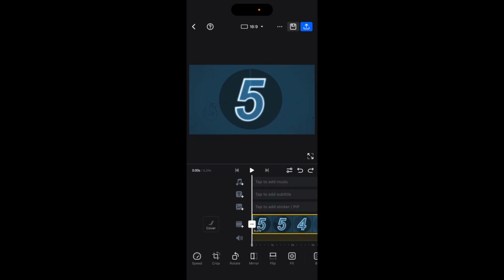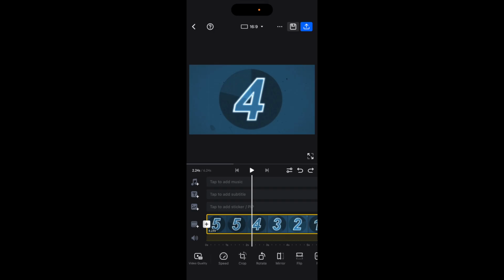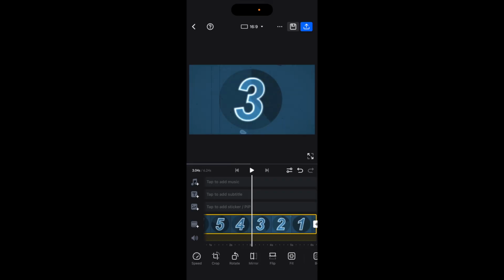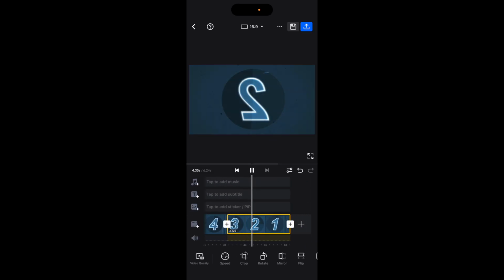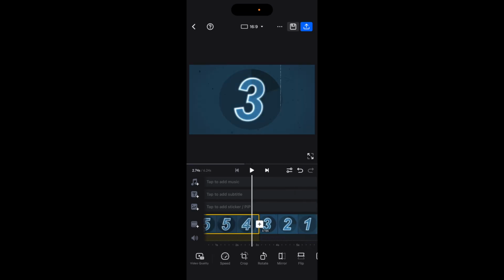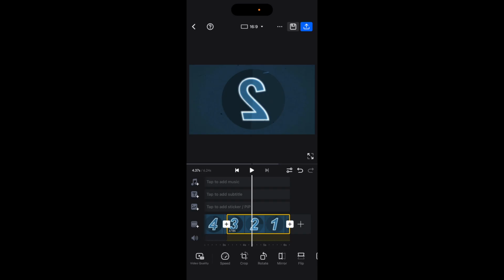How To Mirror A Video On VN Video Editor | Step By Step Guide - VN Video Editor Tutorial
Learn how to mirror a video on VN Video Editor with this easy step-by-step VN Video Editor tutorial. If you want to flip your footage horizontally or vertically, correct camera orientation, create creative visual effects, or enhance your video edits, VN Video Editor provides simple tools that allow you to mirror videos in just a few taps. Mirroring a video can completely change the look of your content and is commonly used for social media videos, tutorials, gaming content, reaction videos, and creative video projects.

In this VN Video Editor tutorial, you'll learn exactly how to open the VN Video Editor app, create or open a project, select a video clip, and access the flip and mirror tools. You'll also learn how to mirror a video horizontally, mirror a video vertically, preview the changes, and save your edited footage. Understanding how to use the mirror feature can help you fix orientation issues, create symmetrical effects, and improve the visual presentation of your content.

Mirroring videos is useful for content creators, video editors, YouTubers, TikTok creators, Instagram users, businesses, marketers, educators, gamers, and anyone producing digital content. Whether you're creating tutorials, dance videos, gaming clips, promotional content, vlogs, reaction videos, short-form social media content, or cinematic edits, mirroring footage can add flexibility and creativity to your editing workflow.

In this step-by-step guide, you'll learn how to mirror a video on VN Video Editor, how to flip videos horizontally and vertically, how to create mirrored video effects, and how to adjust video orientation using VN Video Editor's editing tools. You'll also learn tips for maintaining video quality, combining mirror effects with other edits, and creating professional-looking video projects.

If you're searching for how to mirror a video on VN Video Editor, how to flip a video in VN Video Editor, how to mirror footage in VN Video Editor, or how to create mirrored video effects in VN Video Editor, this tutorial has everything you need.